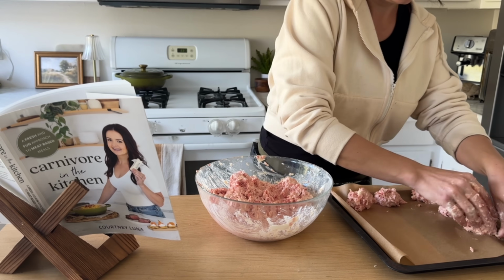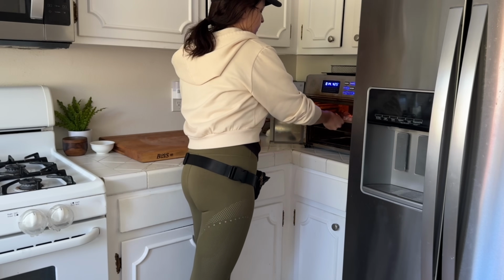Carnivore breakfast meatball recipe, moving out of state, and Rodger’s Gardens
Ebook on how to get started on your carnivore journey!

I’d love to connect with you on the other platforms! You can find me on all the socials @itscourtneyluna and the social links are here:

5 Favorite Recipes (option for grocery list also pops up to download)

Discounts on more items such as bread cheese, carnivore crisps, carnivore snax and more